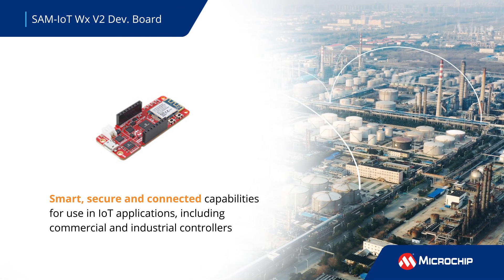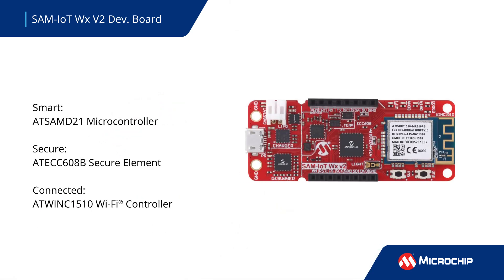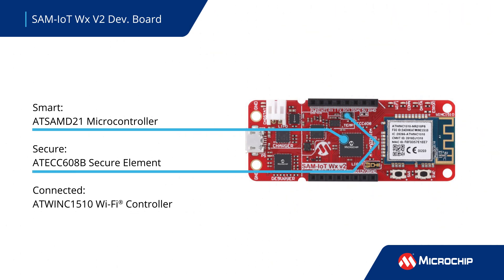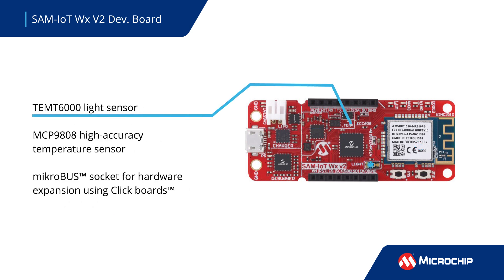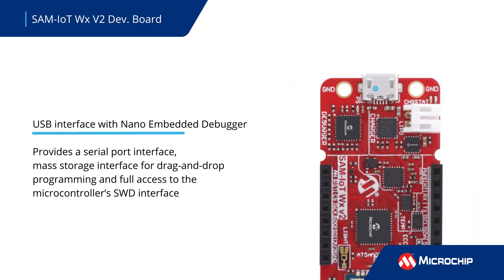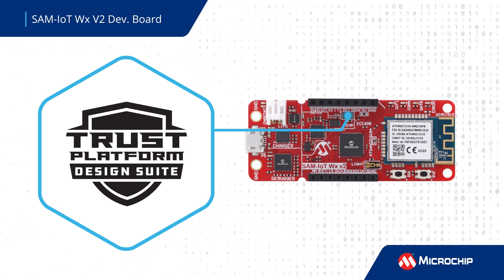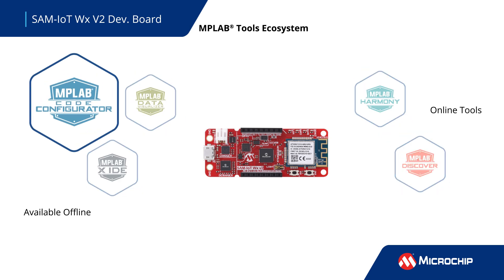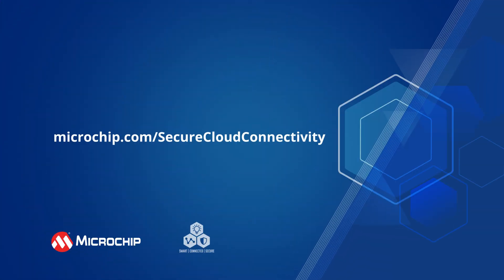SAM-IoT Wx v2 Development Board Overview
We collaborate with cloud vendors to enable easy integration and secure deployment of your low-power edge nodes to cloud-based services. The scalable SAM-IoT Wx v2 Development Board combines an easy to use, yet powerful ATSAMD21 low power MCU, a pre-provisioned ATECC608B Trust Flex secure element and the fully certified ATWINC1510 Wi-Fi® network controller. This combination provides the most simple and effective way to connect your embedded application to the cloud.